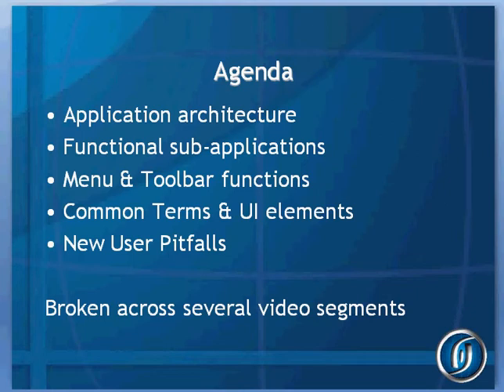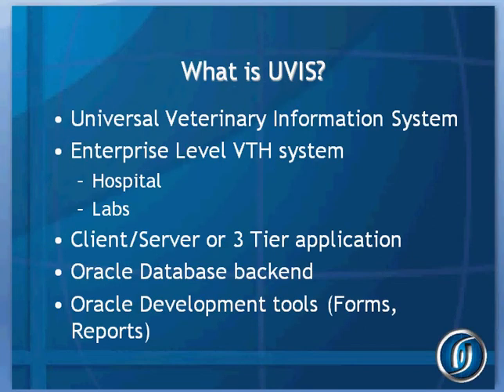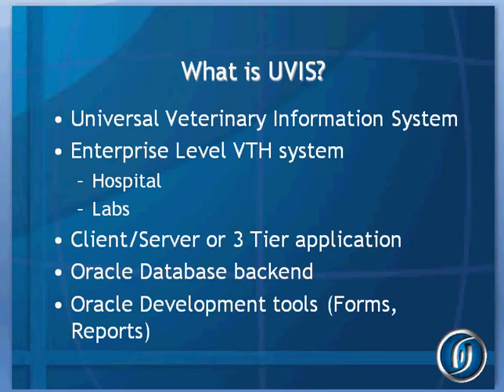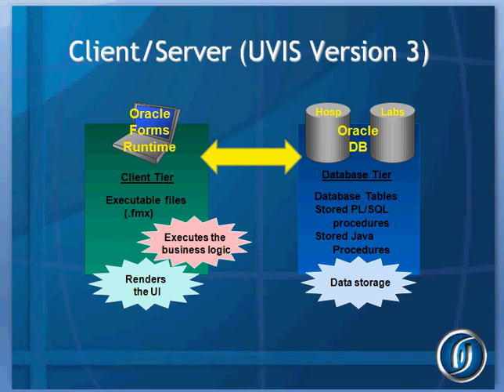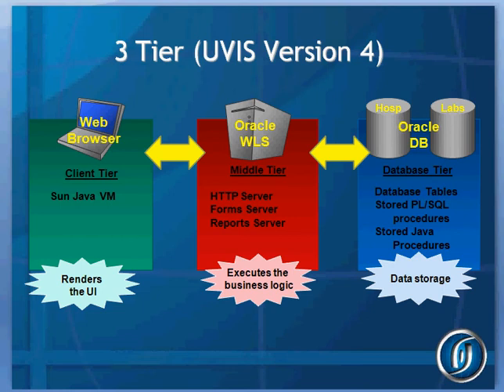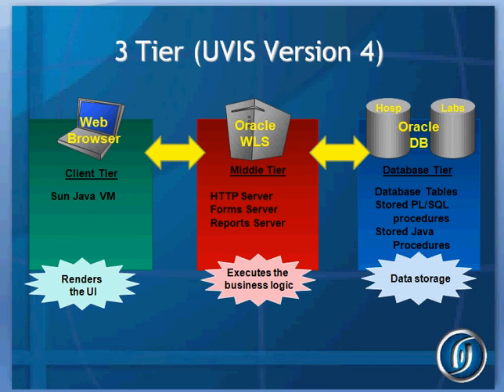UVIS Intro Part 1 (App Architecture)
This is an introdution to the UVIS application aimed at new users to the system. This first segment is an overview of the application architecture.